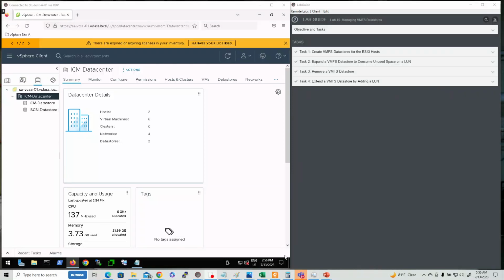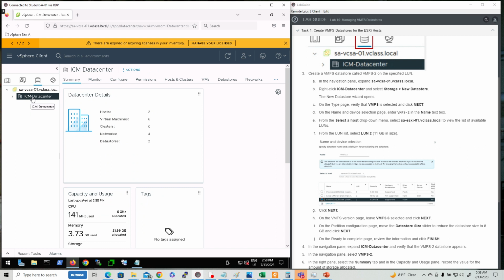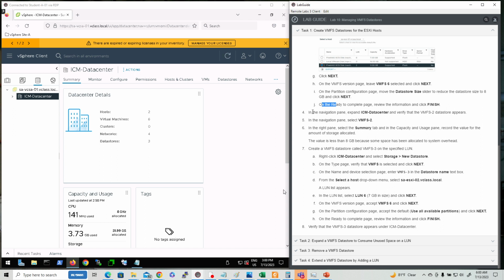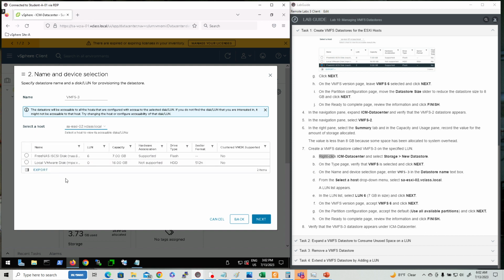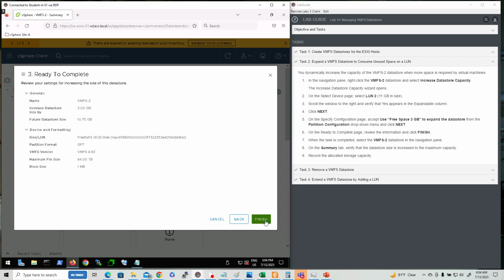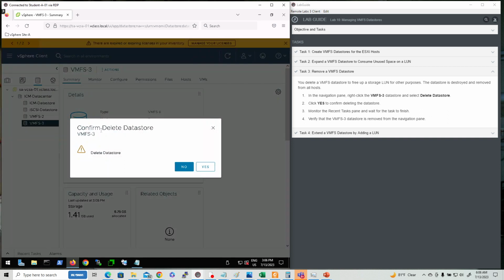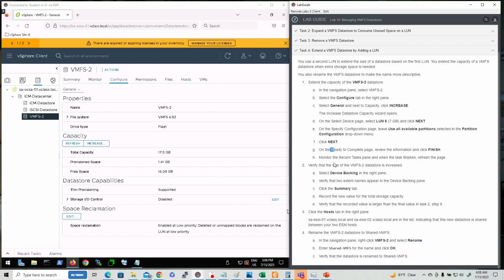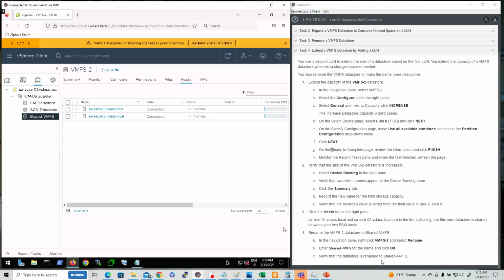VMWARE VSICM LAB10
VMWARE VSICM LAB10. Create a VMFS Datastore. Expand a VMFS Datastore. Remove a VMFS Datastore. Extend a VMFS Datastore.
Vmware vSphere Install, Configure, Manage, LAB 10.